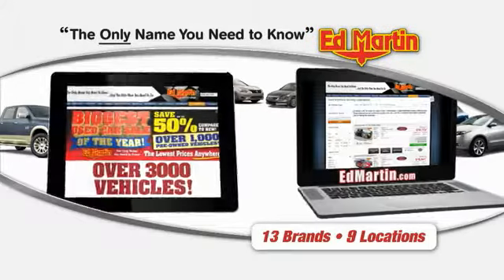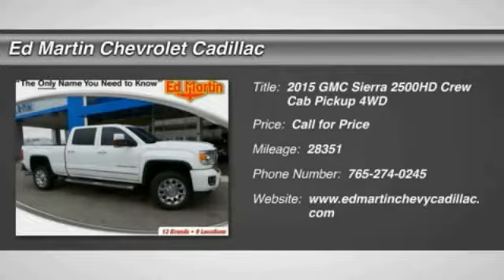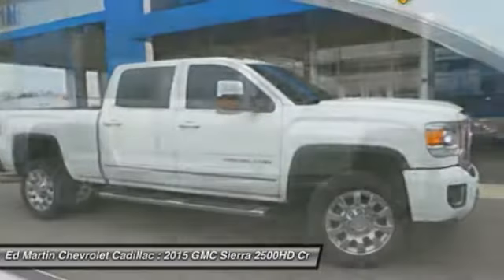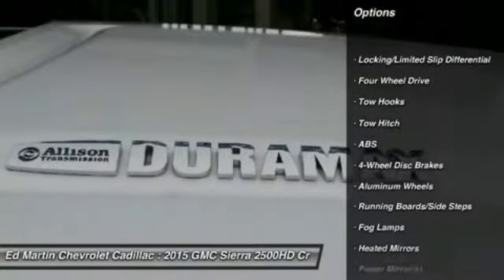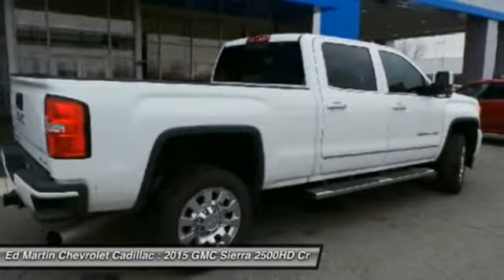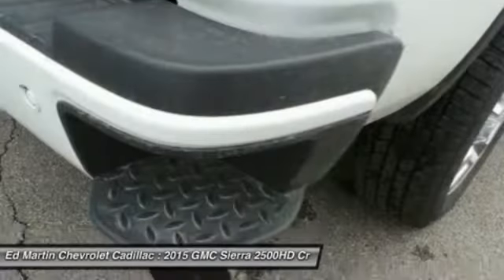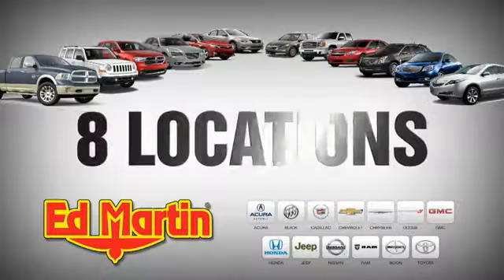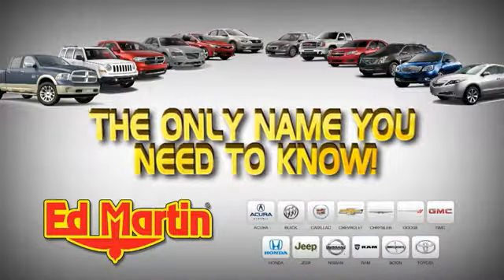2015 GMC Sierra 2500HD 465166A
2015 GMC SIERRA 2500HD Anderson, IN
Stock# 465166A

December  Internet Best  Price..Denali Duramax w 20's..ONE OWNER LOCAL TRADE!, GM CERTIFIED!, And GREAT VEHICLE HISTORY!. Driver Alert Package, Duramax Plus Package, Sierra 2500HD Denali, GM Certified, 4D Crew Cab, Duramax 6.6L V8 Turbodiesel, 4WD, Summit White, 20  Polished Aluminum Wheels, and Dual 150 Amps Each Alternators. How would you like cruising away in this good-looking 2015 GMC Sierra 2500HD at a price like this? You just simply can't beat a GMC product. GM Certified Pre-Owned means you not only get the reassurance of a 12mo/12,000-Mile Bumper-to-Bumper limited warranty, but also a 2yr/24,000-Mile Standard CPO Maintenance Plan, up to a 5-Year/100,000-Mile, $0 Deductible, Fully Transferable, Powertrain Limited Warranty, a 172-point inspection/reconditioning, 24/7 roadside assistance, Courtesy Transportation, 3-Day/150-Mile Customer Satisfaction Guarantee, 3 month trial OnStar Directions & Connections Service if available, SiriusXM Radio 3mo trial if available, and a vehicle history report.